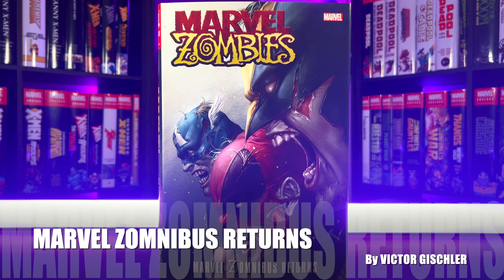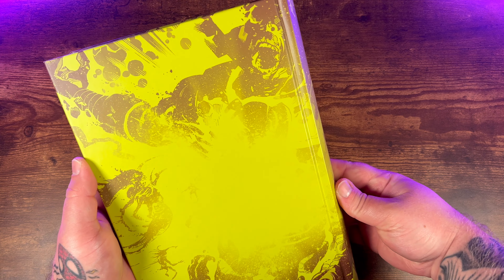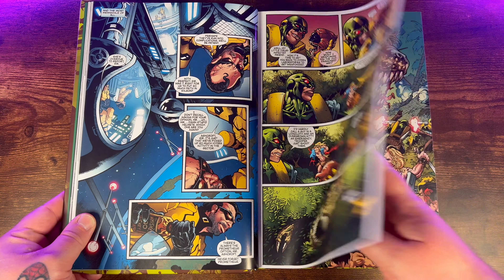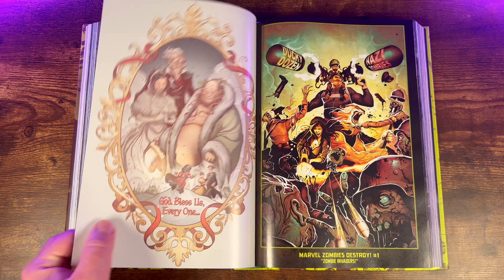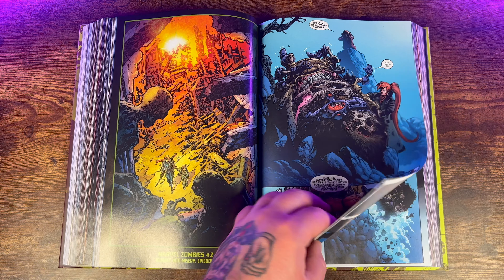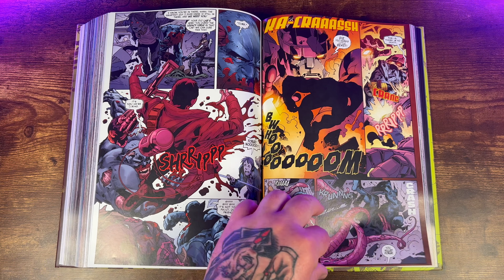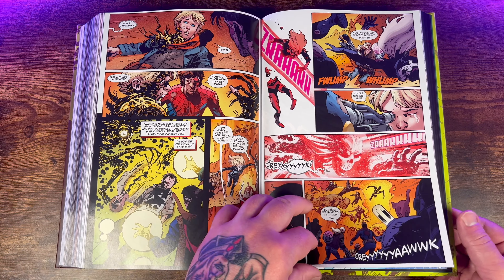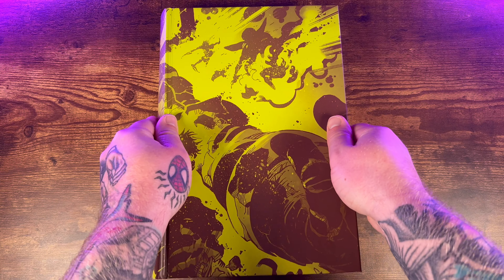MARVEL ZOMNIBUS RETURNS! Marvel Zombies Omnibus Overview!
Happy Halloween Zombie Lovers! Today we take a look at the newly released Marvel Zomnibus Returns! Rising from the grave, it's a second Marvel Zomnibus - featuring a cavalcade of cadaverous carnage, and starring zombified versions of your favorite heroes and villains! Whether on Halloween or Christmas, or at any other time of year, the Marvel Zombies will devour everyone in their path! Thrill as the decapitated zombie Headpool (reluctantly) teams with Deadpool! The undead claim their own realm on the Battleworld of SECRET WARS - and share a nightmarish border clash with an army of Ultrons! Galactus' corpse spells fresh doom for Earth's heroes! The original Zombie, Simon Garth, returns! And.. Howard the Duck vs. zombie Nazis?!

Collecting DEADPOOL: MERC WITH A MOUTH 1-13, ZOMBIES CHRISTMAS CAROL 1-5, MARVEL ZOMBIES DESTROY! 1-5, MARVEL ZOMBIES HALLOWEEN 1, MARVEL ZOMBIES (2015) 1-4, AGE OF ULTRON VS. MARVEL ZOMBIES 1-4, MARVEL ZOMBIE 1,
MARVEL ZOMBIES: RESURRECTION (2019) 1 and MARVEL ZOMBIES: RESURRECTION (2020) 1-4.

Welcome to DROCK STEADY REVIEWS! On this channel I review Omnibus and other Collected Editions weekly. THE BIGGER THE COMIC BOOK THE BETTER! I will ALWAYS give my honest opinion on anything I review. This channel recognizes the artist’s and writers that provide us with these tremendous stories and artwork. We keep it simple for newcomers to the hobby.